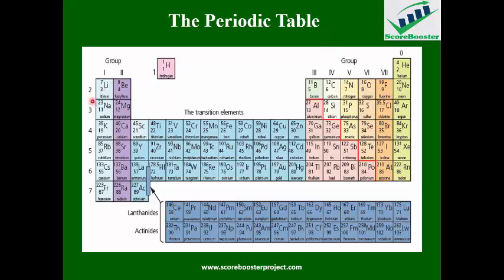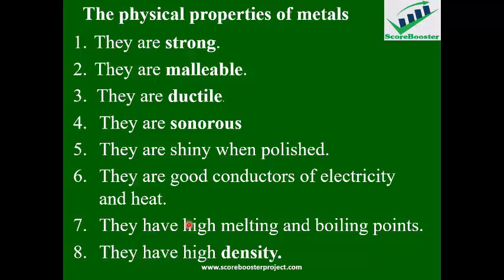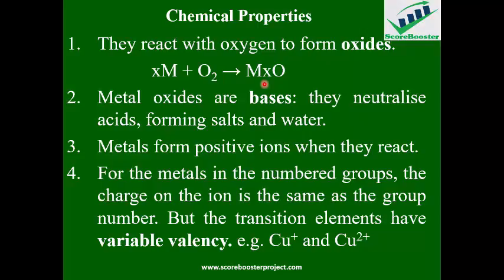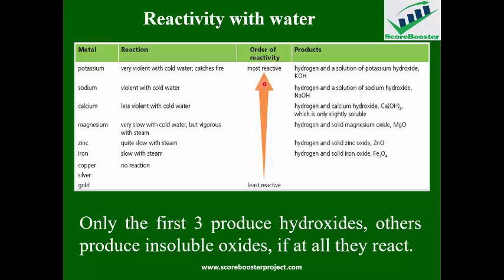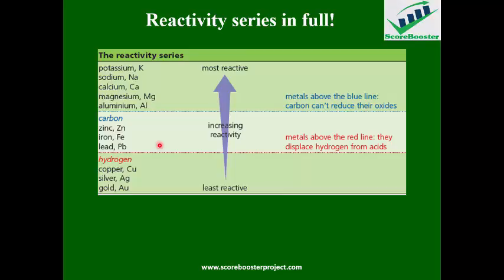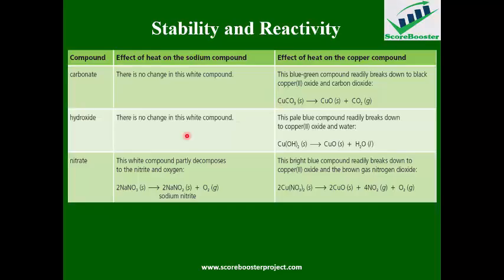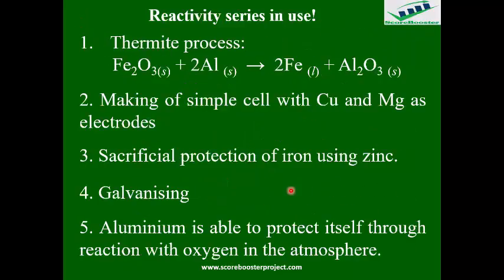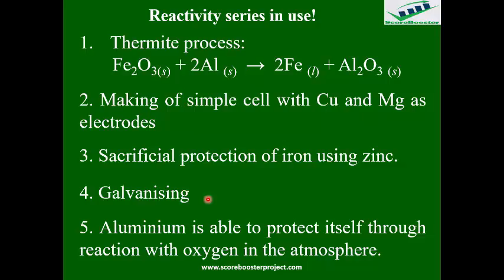Students ScoreBooster in Chemistry- Properties of Metals